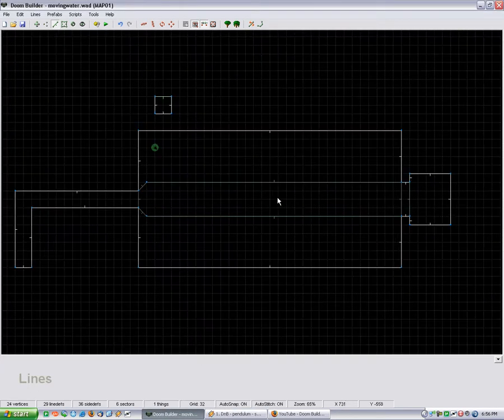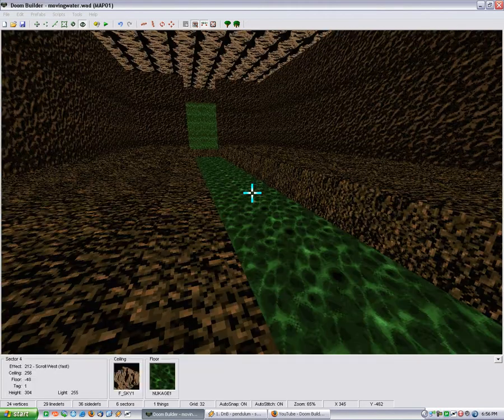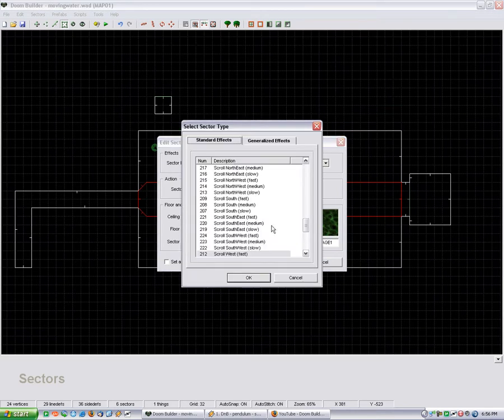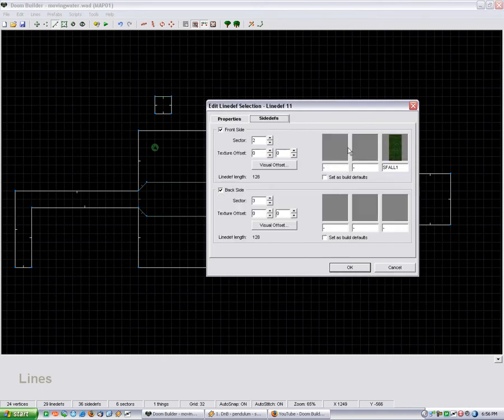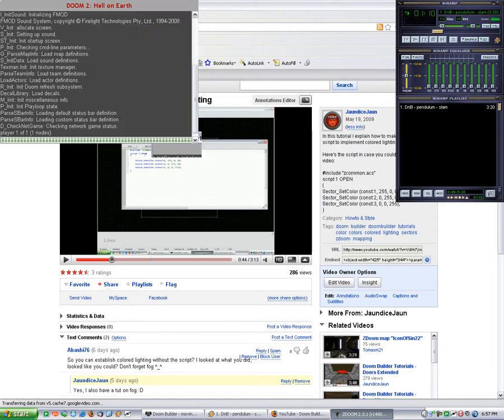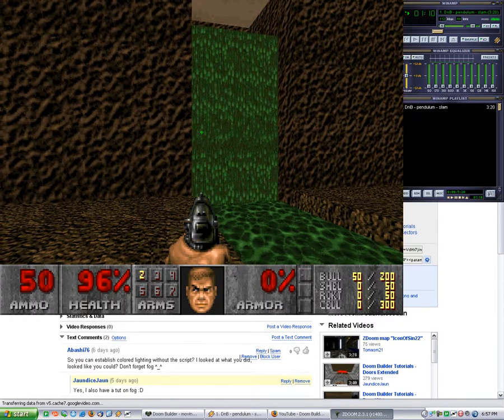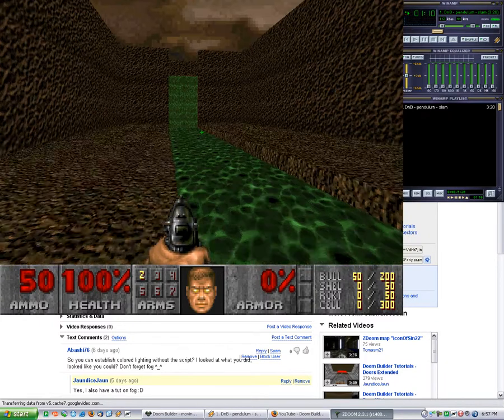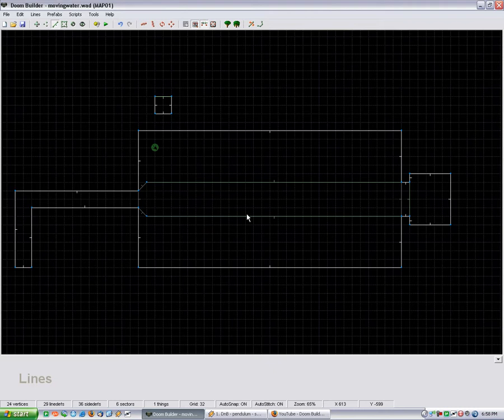Doom Builder Tutorials - Moving Water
In this tutorial I show you how to make a river that moves the player, similar to river rapids or something like that.  Note that I also implement deep water, colored lighting, sector damage, and scrolling textures for effect.